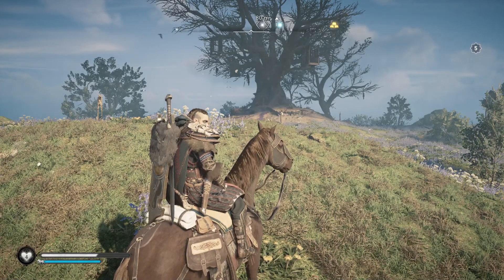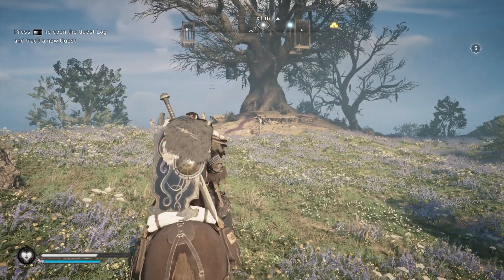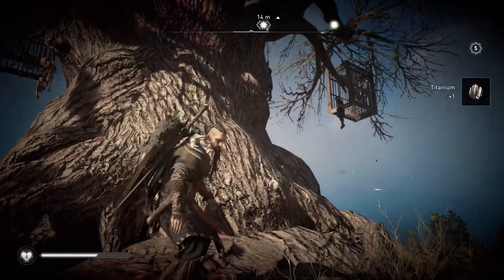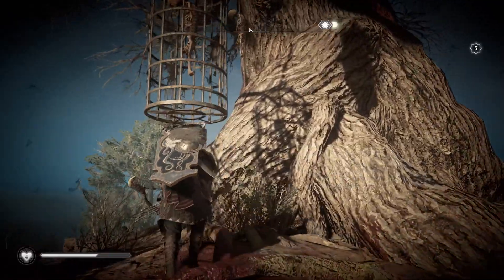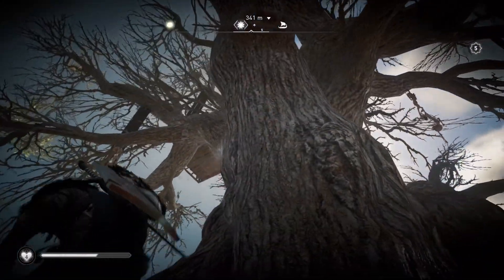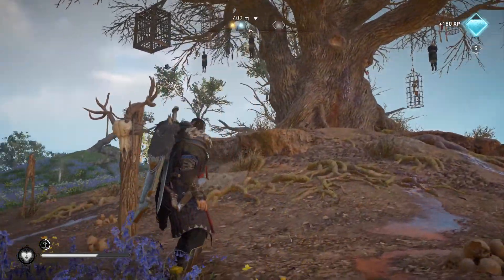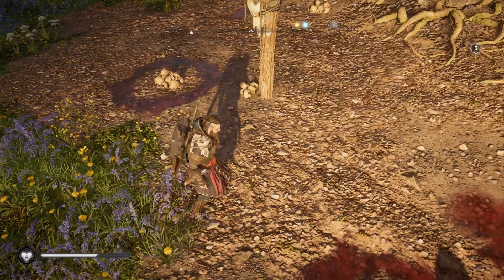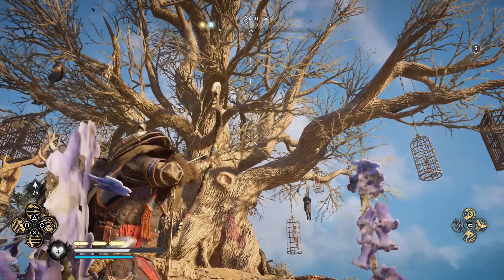AC Valhalla|Curse Symbol Artifact in Essexe|The Tree with Cages and Dead Bodies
Facts:
A tree is full with hanging cages. And the cages are having dead bodies. In the middle of the tree, up above, the curse symbol is there. How you will reach there? How can eivor destroy it?

Hey Everyone !

Features of my channel:
1. Main missions will be uploaded separately.
2. Side mission will be uploaded separately.
3. Back story explained before starting any new mission, so that people can understand the story before starting any mission.

Thank you and if you like the video, please give it a like, leave a comment and subscribe my channel, it will encourage me to do more gameplay videos for you guys.